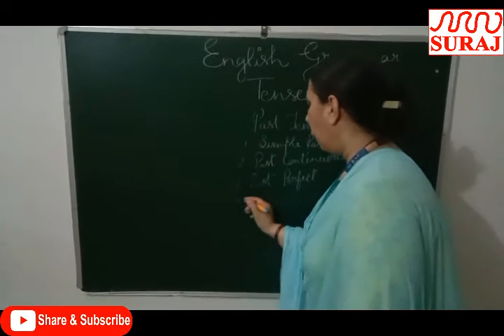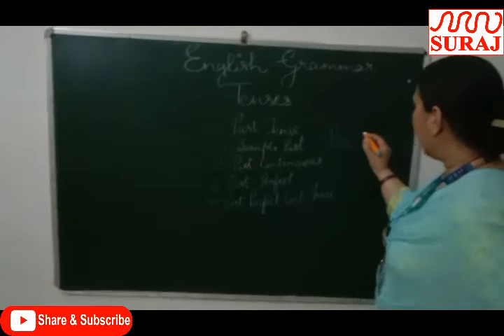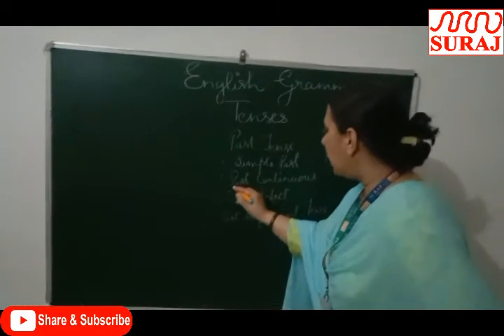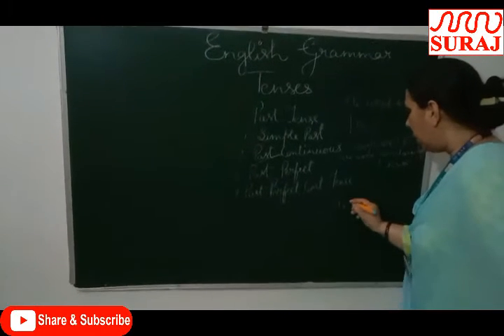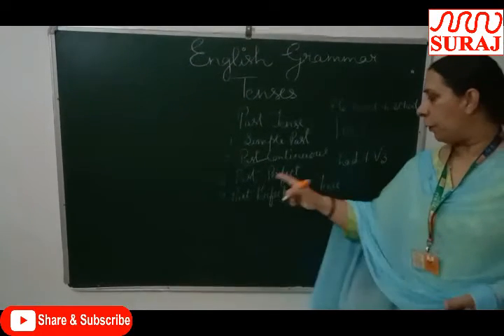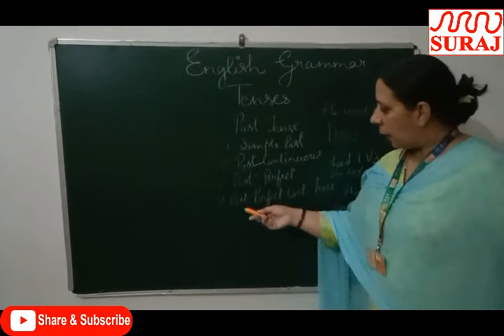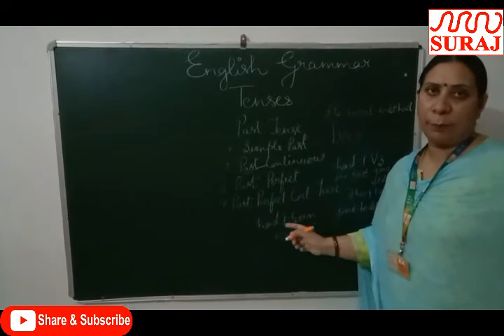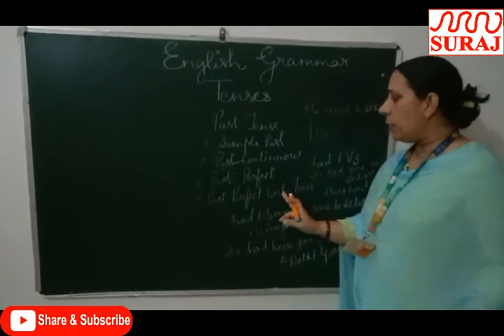SURAJ SCHOOL l English GrammarTenses Part_2 For Class 6th to 8th l SURAJ EDUCATION GROUP